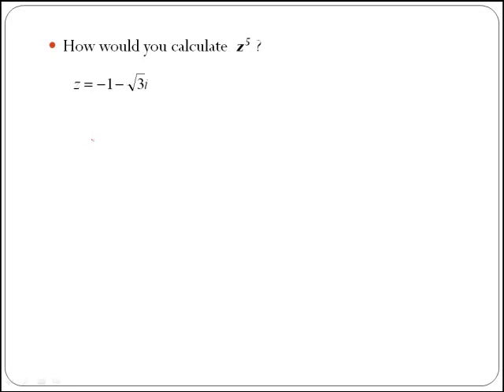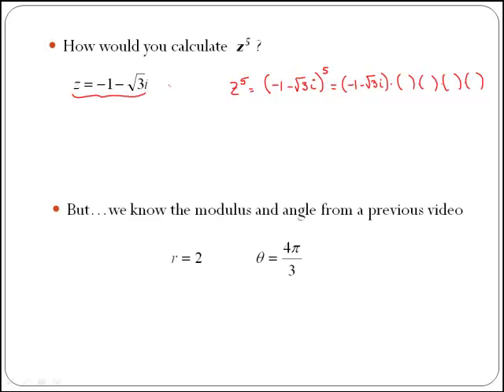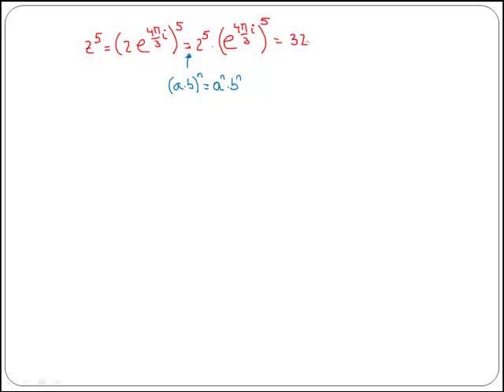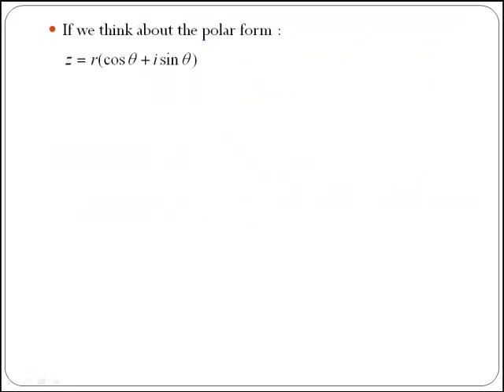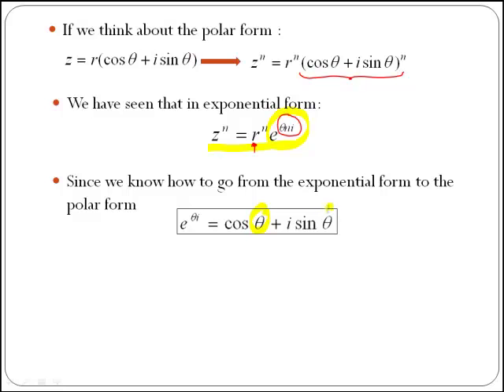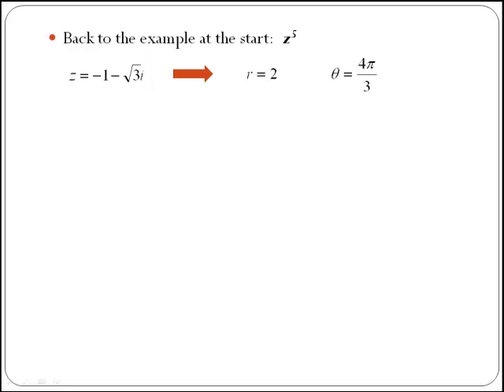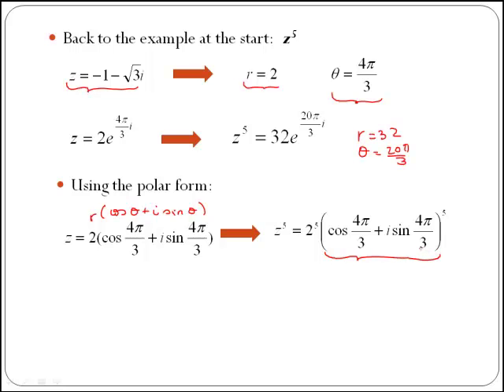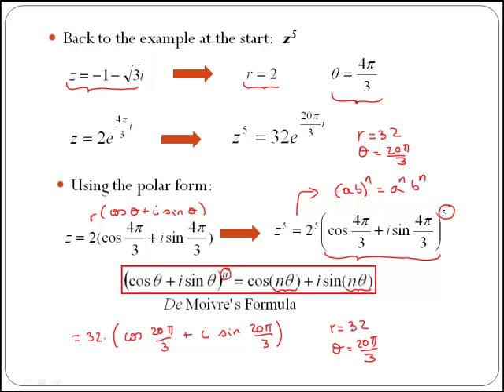Power of a complex number: de Moivre's formula (MathsCasts)